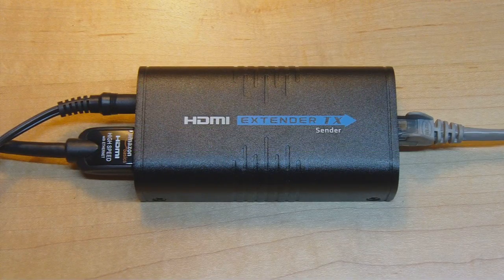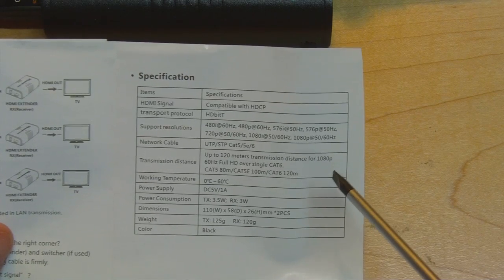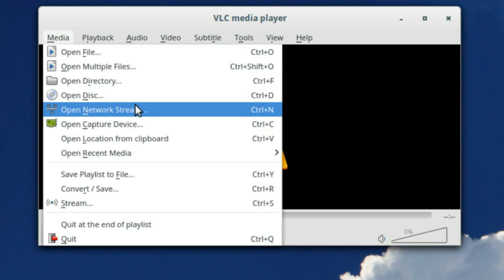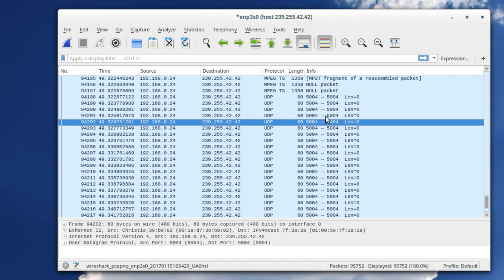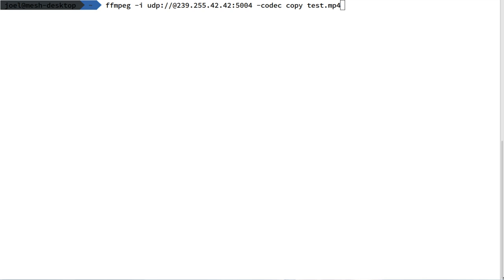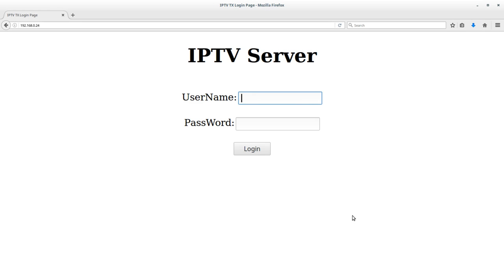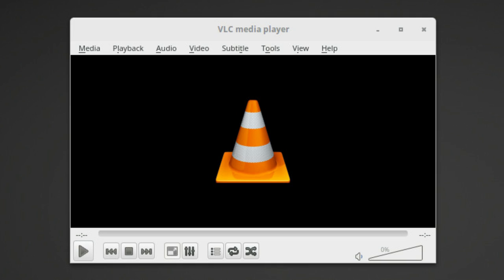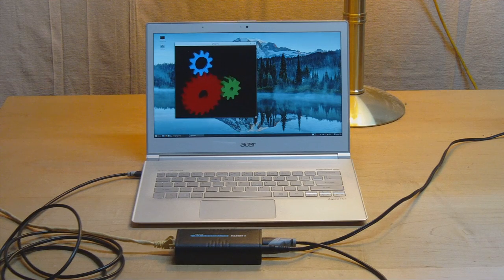[003] LKV373A: a $40 HDMI capture solution?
The Lenkeng LKV373A is a $40 HDMI-over-IP network sender used for sending video over a network to a remove TV, but can it be used instead as a cheap video capture device?

Bitcoin: 18CU9LxwRuiLHy9HsuMj2vzobbW4J3QVC2